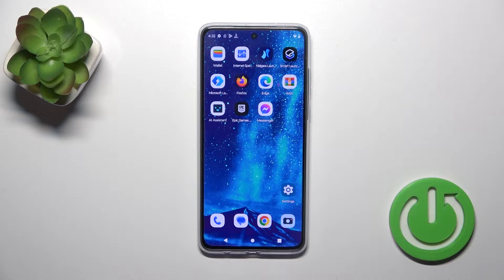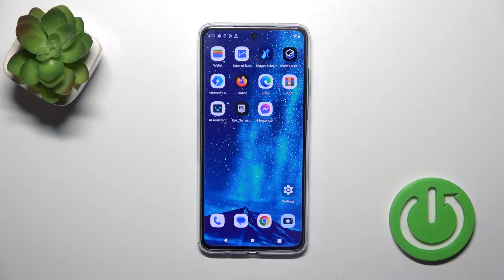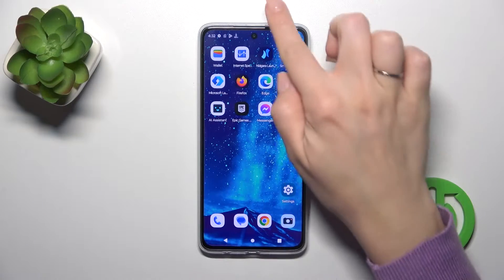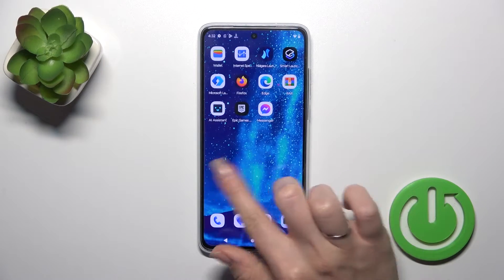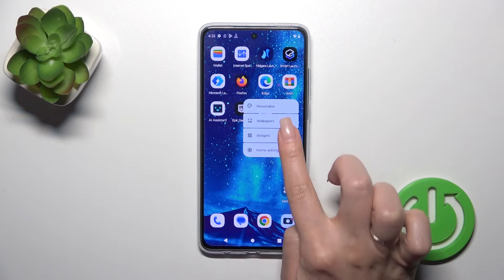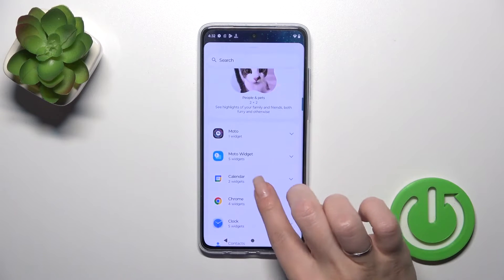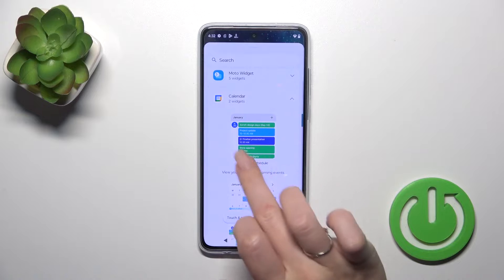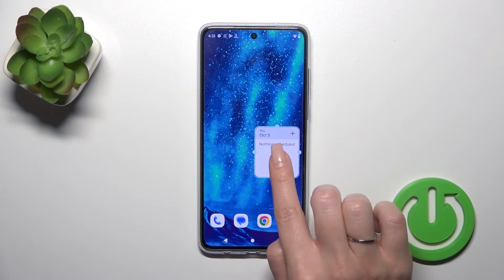How to Add & Remove Home Screen Widgets on MOTOROLA Moto G84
Find out more info about MOTOROLA Moto G84:
Customizing your home screen with widgets can enhance your MOTOROLA Moto G84 experience. With widgets, you can access essential information and applications directly from your home screen, making your device more efficient and user-friendly. Here, we will show you how to add and remove widgets, allowing you to personalize your home screen to suit your needs.

How to add screen widgets on MOTOROLA Moto G84? How to remove screen widgets on MOTOROLA Moto G84? How to manage widgets on MOTOROLA Moto G84?